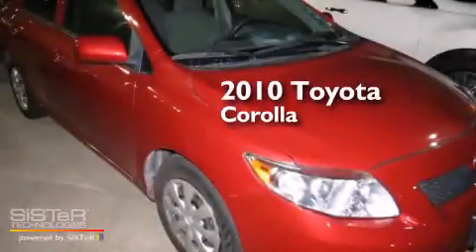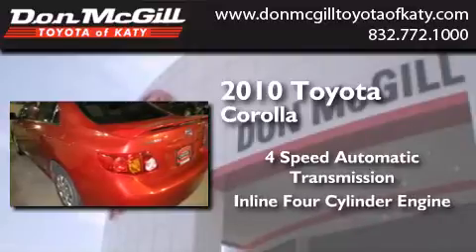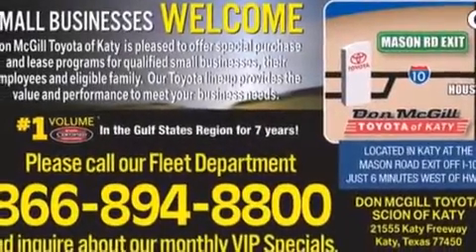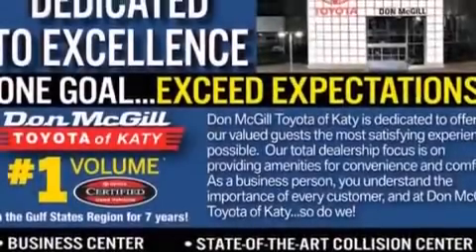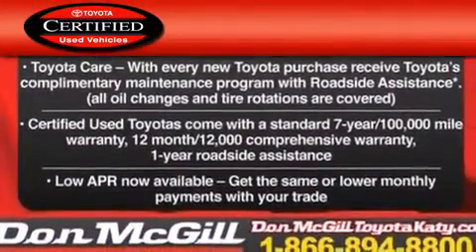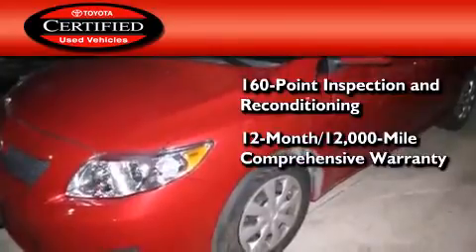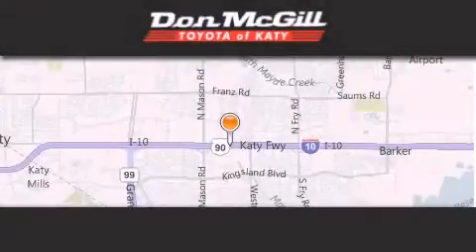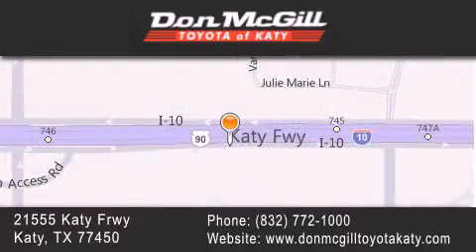Preowned 2010 Toyota Corolla Katy TX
We've been honored to serve the Katy TX area , we promise that your experience at our dealership will exceed your expectations ! Year : 2010 Make : Toyota Model : Corolla Engine : 4 Cyl. Trans . : 4-Speed A/T Exterior : Barcelona Red Metallic Miles : 51,438 Stock : K54198 Don McGill Toyota of Katy 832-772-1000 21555 Katy Freeway Katy , TX 77450 Preowned 2010 Katy TX